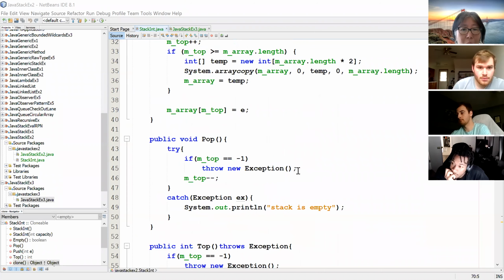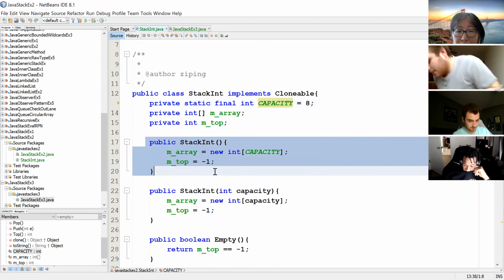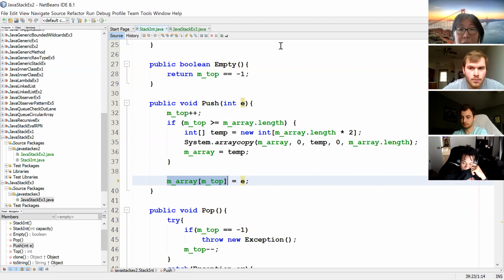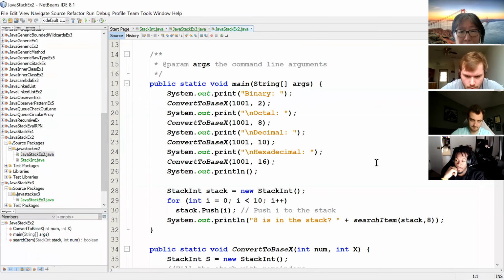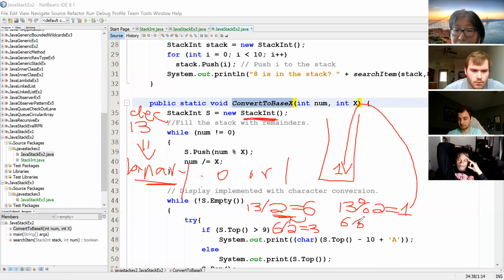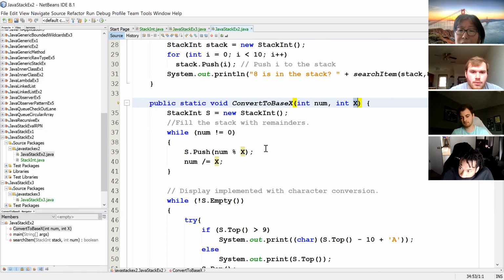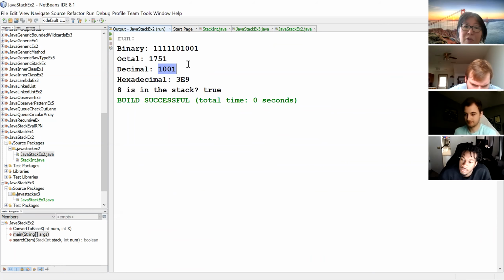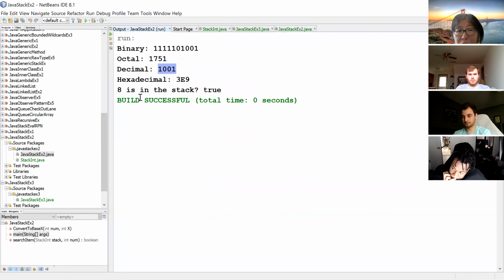CS265 March 30 part 1 Zoom lecture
discussed unbounded int stack implementation and base conversion